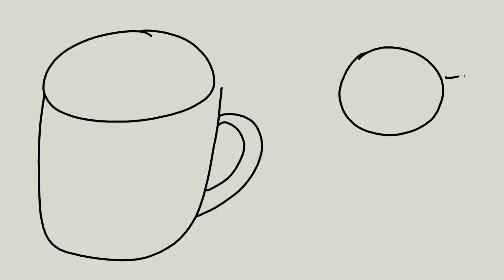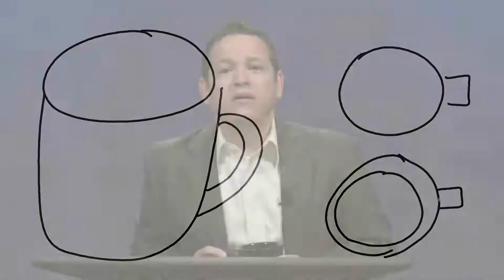DSCI 5240- Module 3 Demo